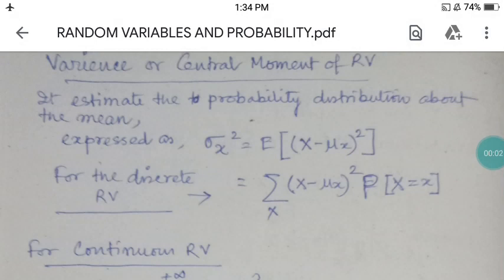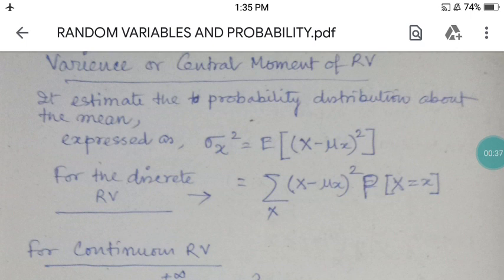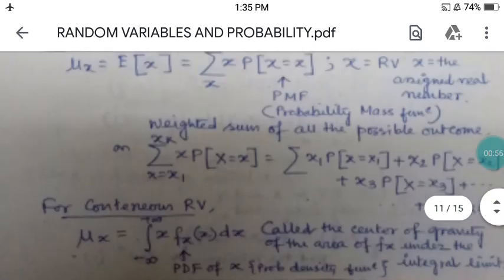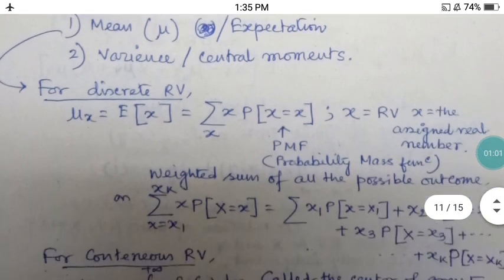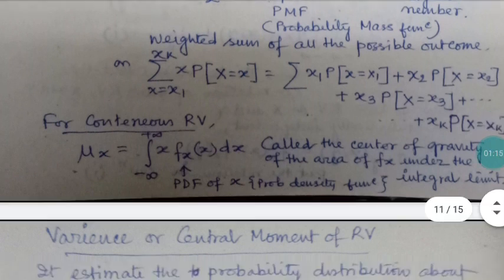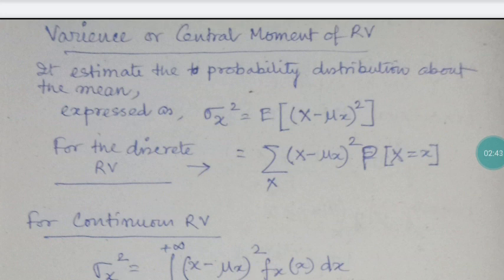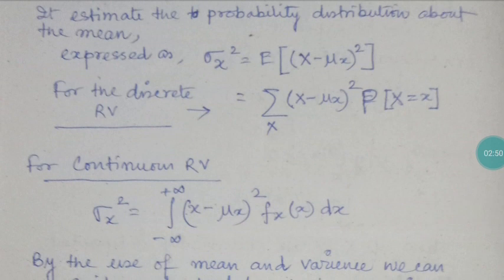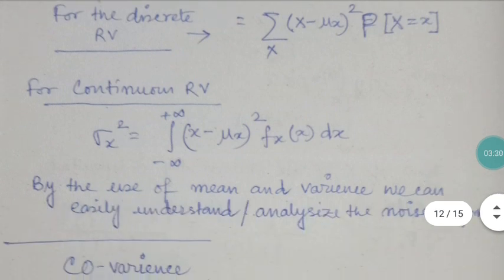RV n PD 6